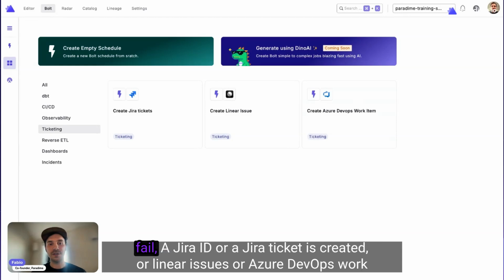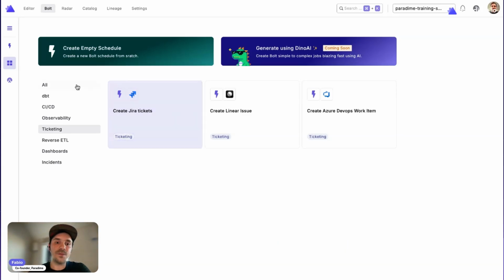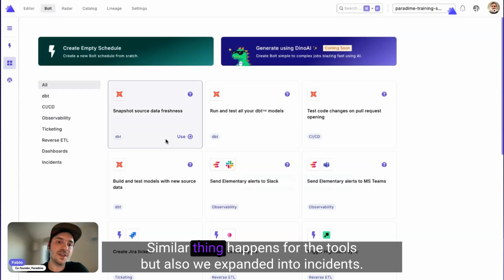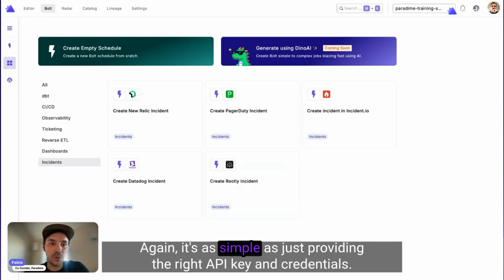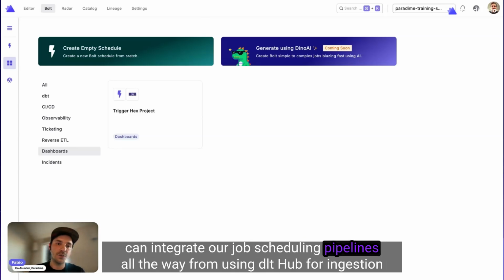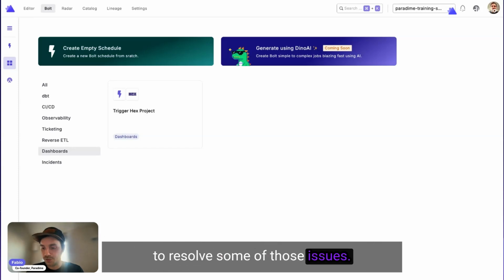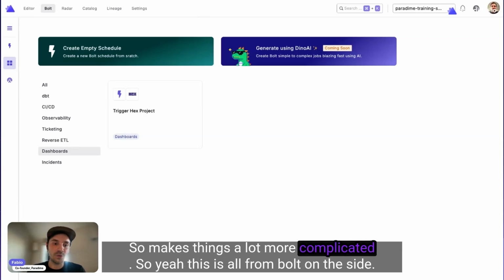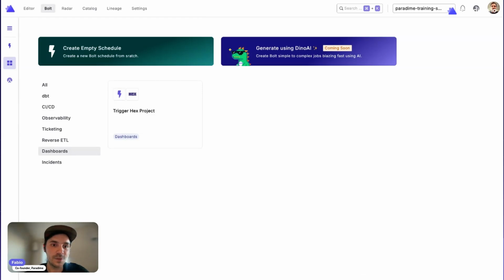Paradime Bolt Integrations - Jira, Linear, Slack and more!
Discover how Paradime's Bolt seamlessly integrates with your existing production stack to create a complete data pipeline management system. Fabio walks through automatic ticket creation, incident management setup, and production workflow automation that transforms pipeline failures from chaotic fire-drills into structured, trackable incidents.

Key Features Demonstrated:
- Automatic Jira, Linear, and Azure DevOps ticket creation
- Incident management with PagerDuty, New Relic, and Datadog
- Reverse ETL integration with Hightouch and Census
- Microsoft Teams and Slack notification automation
- Hex project refresh and analytics tool integration

Whether you're scaling a growing data team or managing enterprise-grade pipelines, these integrations ensure failures get resolved faster with better documentation and accountability.